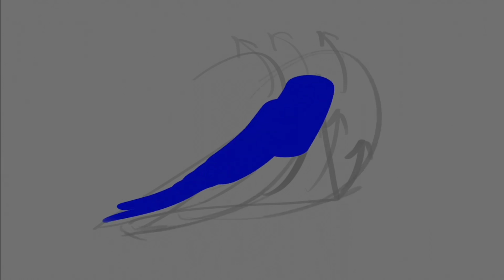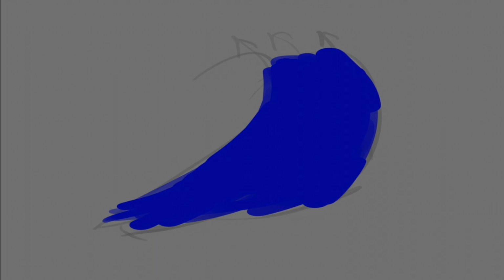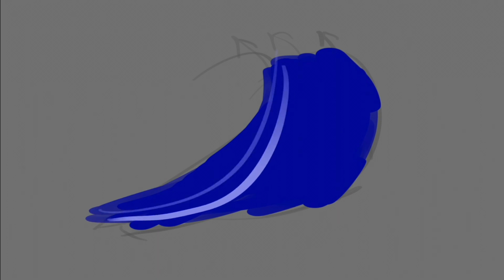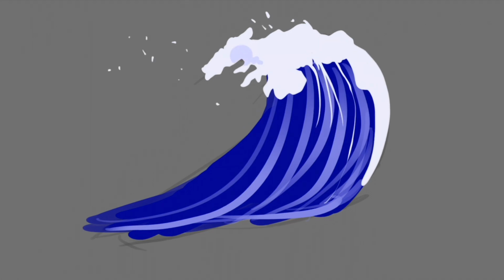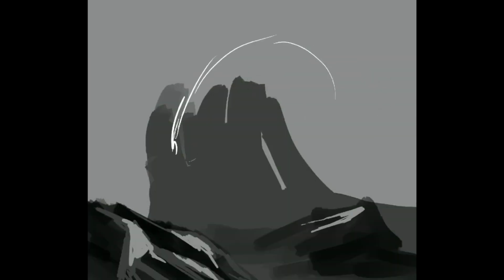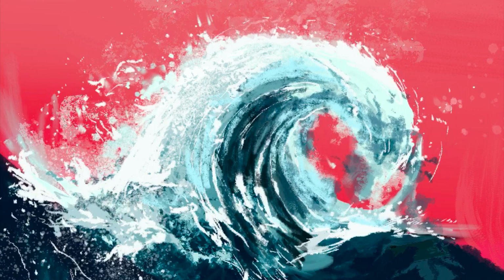How to Draw Waves feat. Hokusai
The Great Wave off Kanagawa is one of the most masterful depictions of waves in motion. By analyzing this artwork, we can implement ideas from it into our own.

Time stamps:
Intro (0:00)
Tutorial (2:40)
Full Piece (3:44)

♪ Rose (Prod. by Lukrembo)

If there are any specific video requests, please leave them in the comment section below.